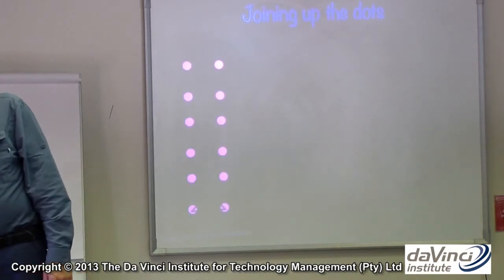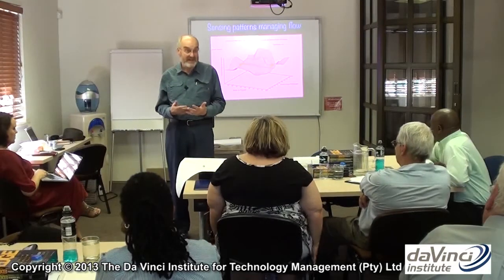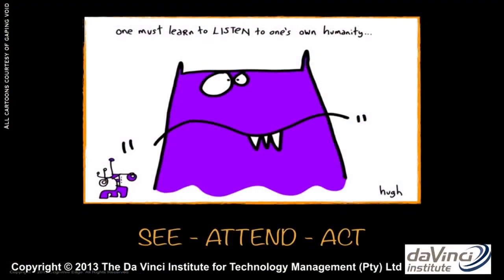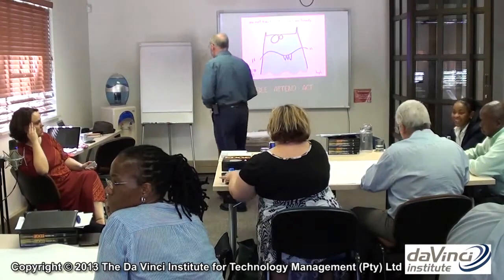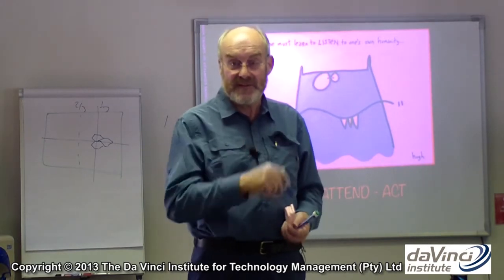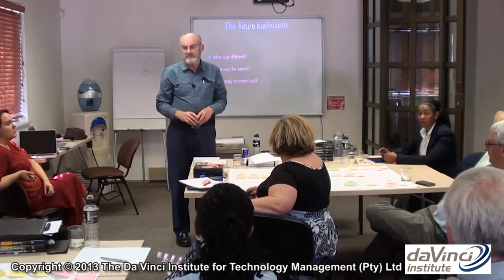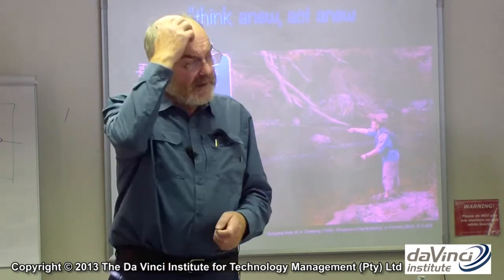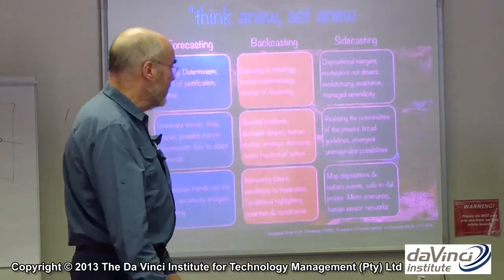Strategic Understanding with Prof Dave Snowden. Part 5 of 5